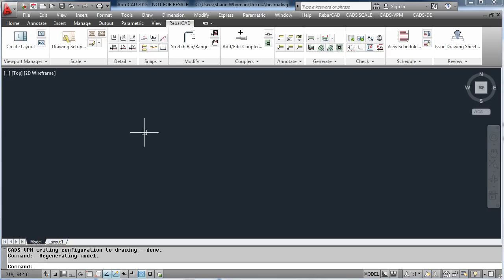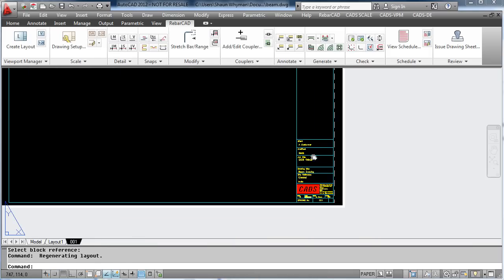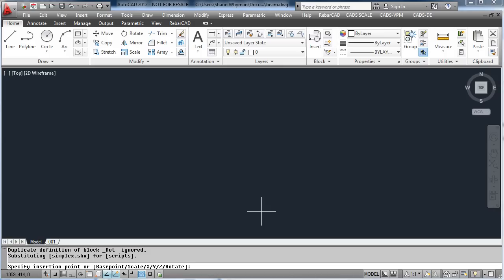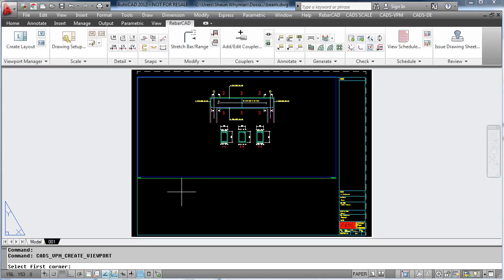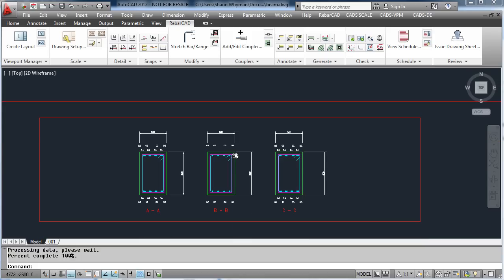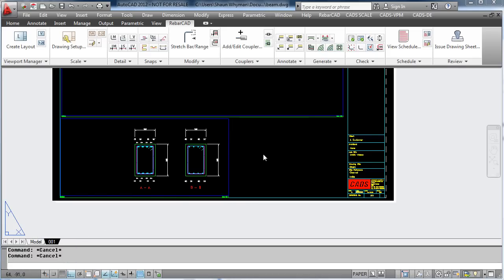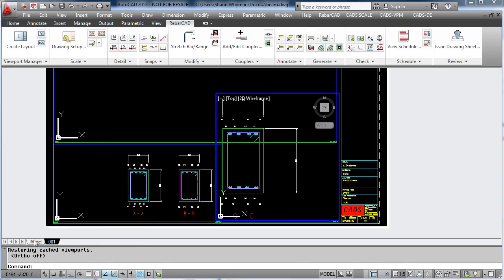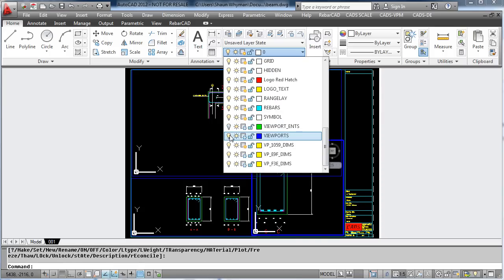RebarCAD India Demo Video 1 (Viewports)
CADS VPM - Working with viewports